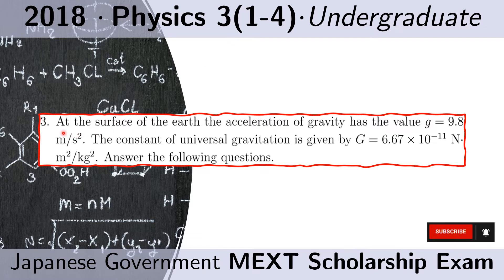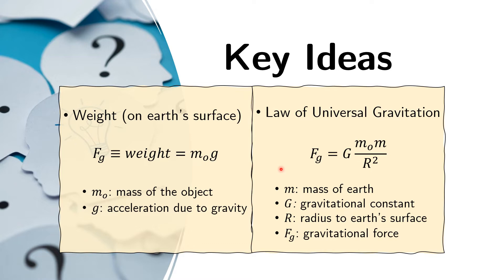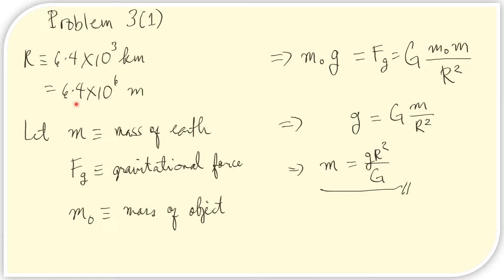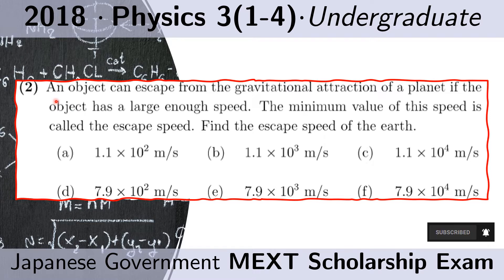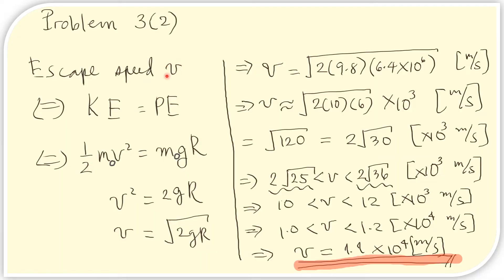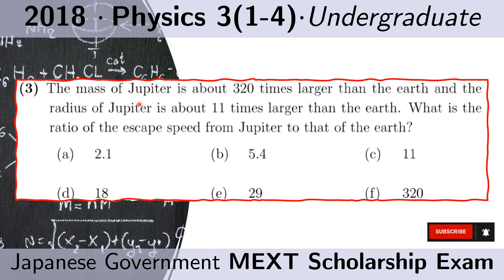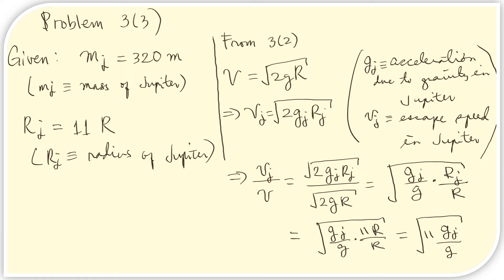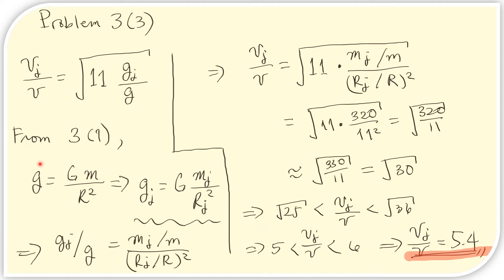Gravity Escape Speed - MEXT Physics 2018 Scholarship Exam Solution - Problem 3(1-4)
Problem 3(1-4) - MEXT Physics 2018 Undergraduate Scholarship Exam Solution Natural Sciences
gravity escape speed law of universal gravitation weight acceleration due to gravity circular motion centripetal force

If you're feeling generous, support me through this link  ;-)

This problem appears at the Qualifying Examinations for Applicants for Japanese Government (MEXT) Scholarships 2018. This problem is from the 2018 Physics questionnaire for the Undergraduate Scholarships. The answer key and original questions are linked below.